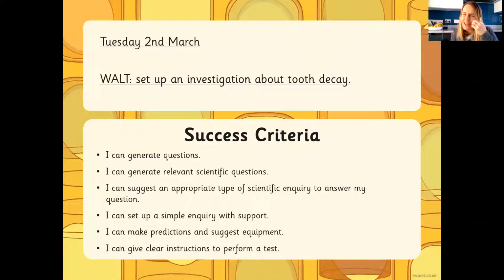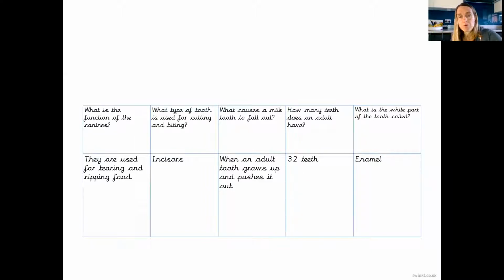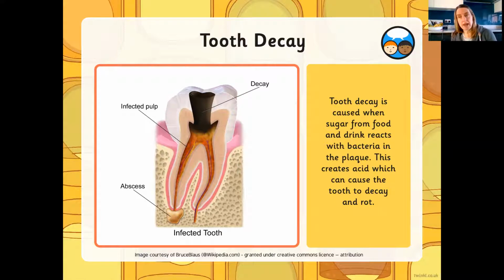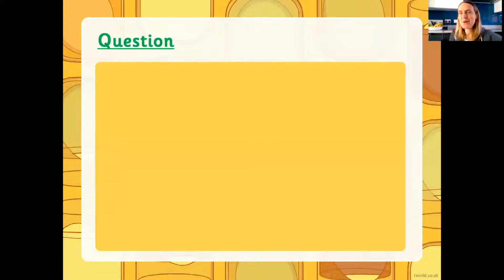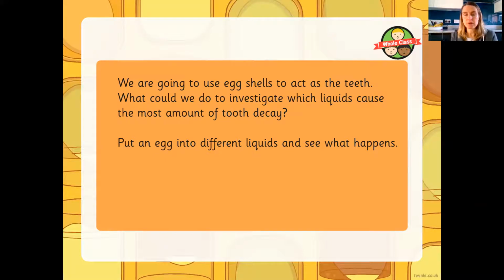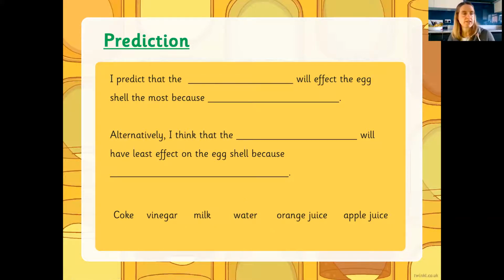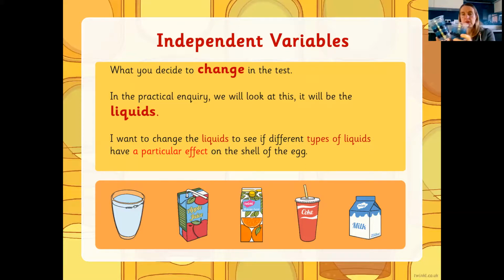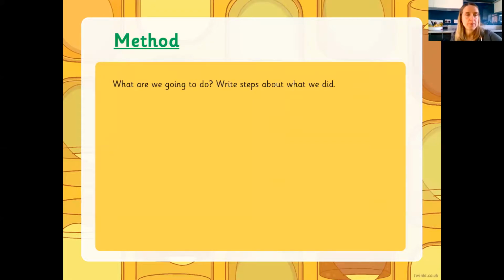Tuesday Science 2 3 21